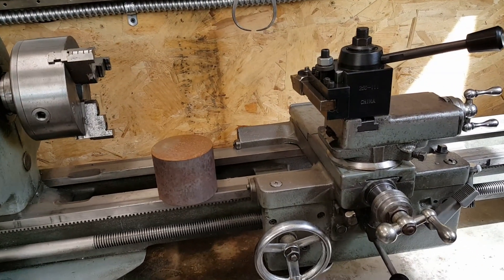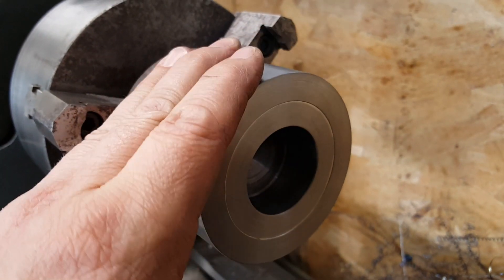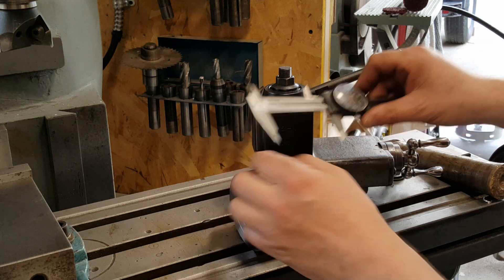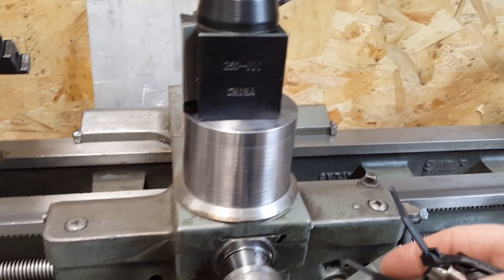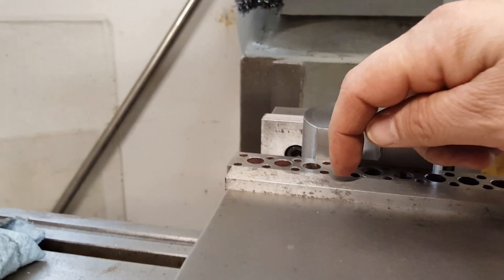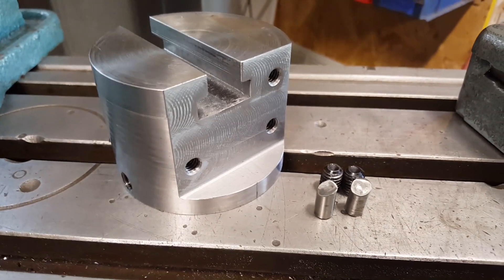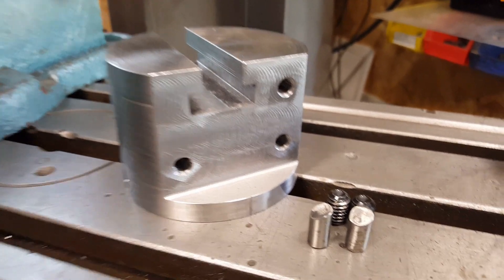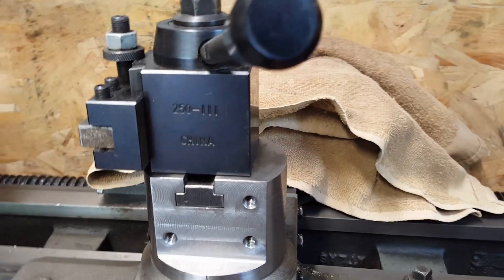Craftsman 12x36 Lathe CNC Conversion - Tool Post Riser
Step one of the project.  Building the tool post riser.  This riser serves two purposes; One: A mount for the the quick change tool post ... and Two: A mounting point for the X-Axis ball nut bracket.